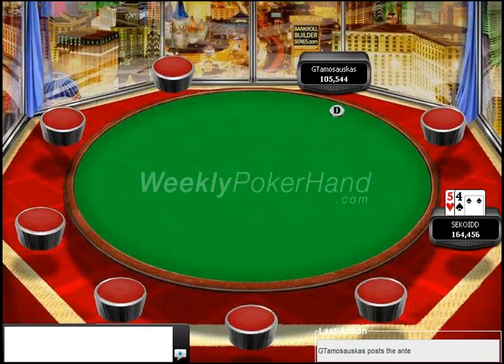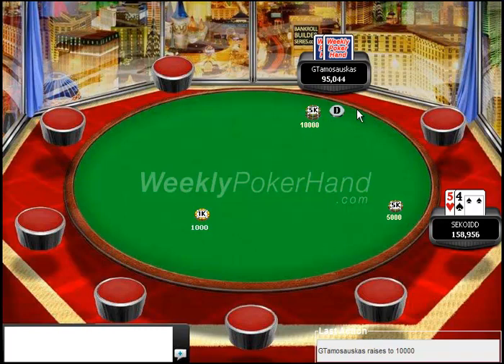WeeklyPokerHand.com - Week 5 Part 1 of 2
Weekly poker hand analysis podcast from Jonathan Little - Week 5 Part 1 of 2.  In this video, I analyze a heads up hand for someone else.